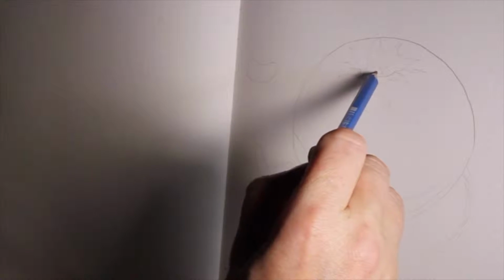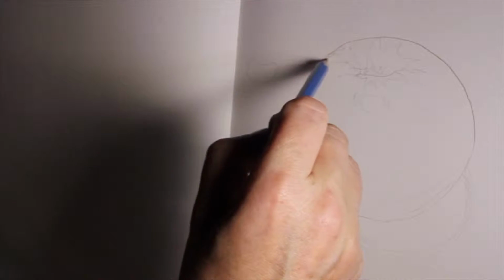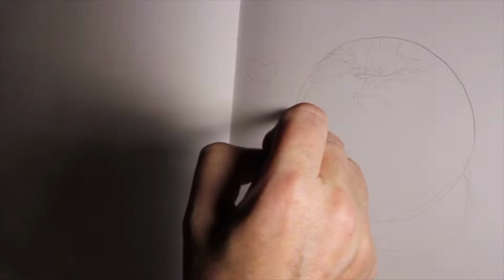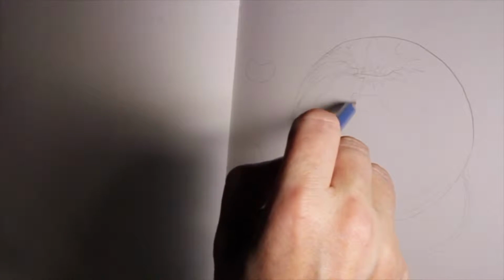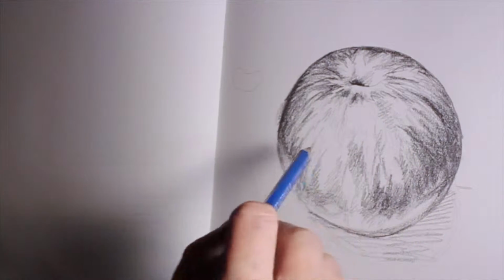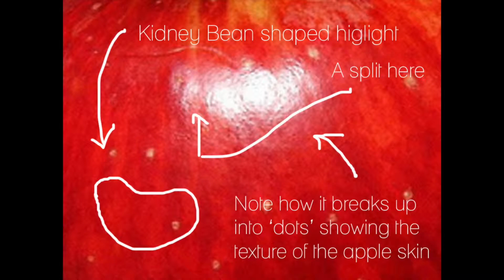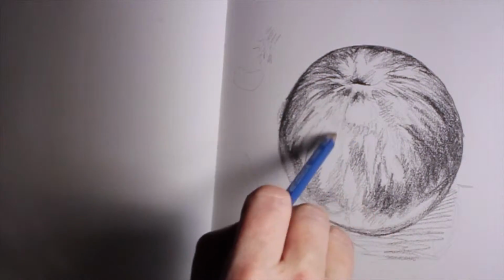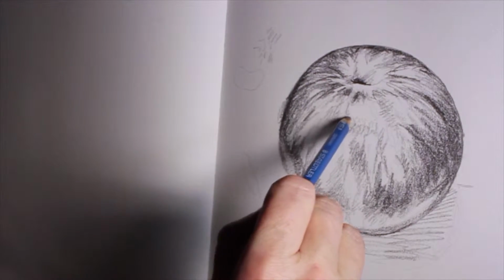Learn Art TV How to do a Quick Drawing of an Apple Tutorial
A 15 min tutorial on drawing an apple: image used is by Dan Foy, found when searching Creative Commons images,

Rather than showing how to exactly copy in a photorealistic style, this tutorial explains what you should be taking note of as you assess your subject - following the shape of the subject, where the highlights are, where the deepest shadows are and so on. I've explained what I'm doing in some sections, others are shown at double speed.

The end result is a quick, rough sketch style drawing, however, if you spent more time than me, you could achieve a much more detailed and subtle result.